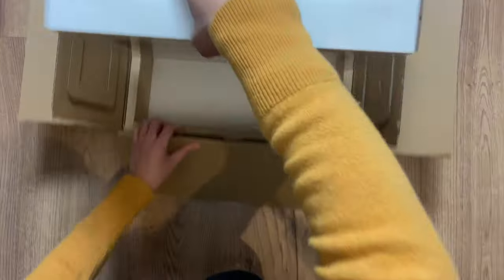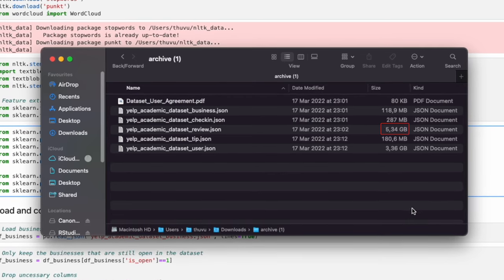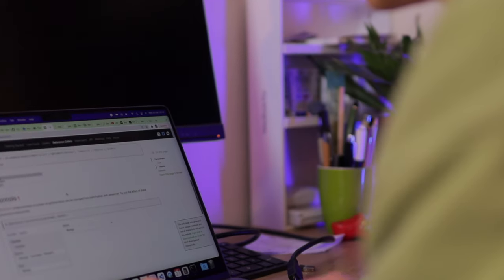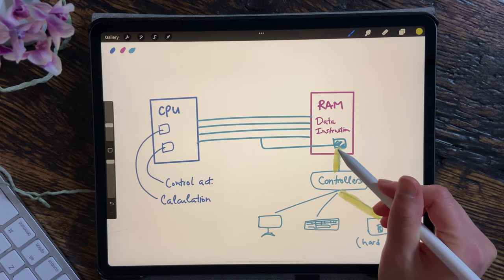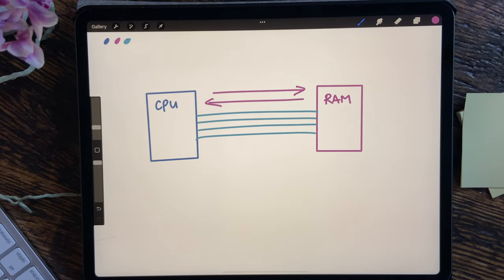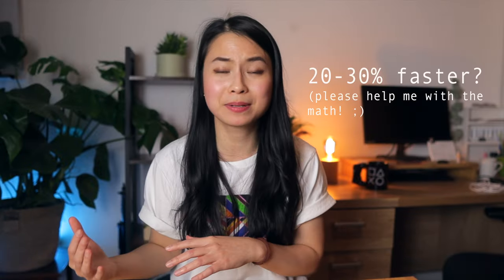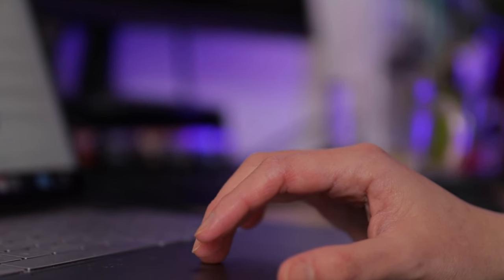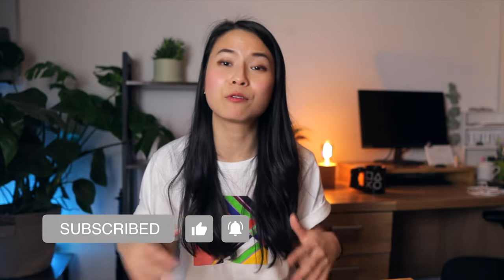👩🏻‍💻 Why Macbook M1 Pro is the BEST laptop for Data Science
Macbook M1 Pro 14'' is here!! I have used this laptop for 3 months now and it has been really great! In this video, I'll break down (in a nerdy way) some core factors that affect computers' performance and why I think this Macbook is great for data science. This is definitely not a comprehensive discussion about computer specs. It was a lot of rambling but hope you enjoyed it and found it helpful! 👋

🔑 TIMESTAMPS
0:00 - Intro
0:51 - My experience with performance
3:28 - What matters for performance & Why M1 Pro is good ;)
8:48 - Aesthetics
9:23 - Convenience
10:25 - Limitations